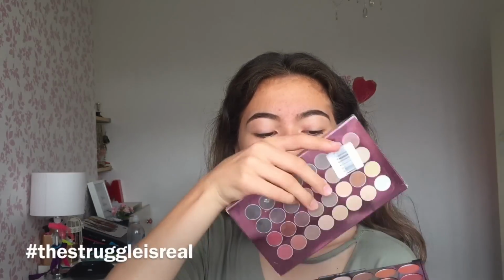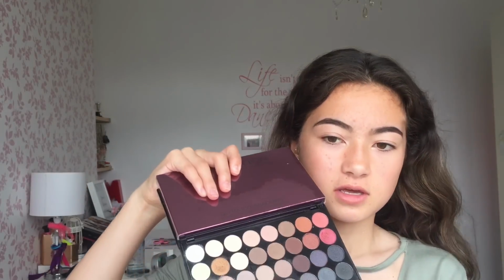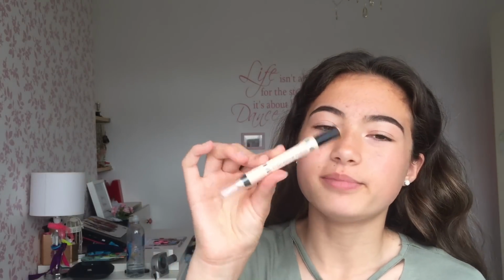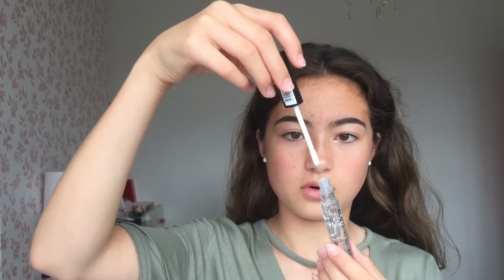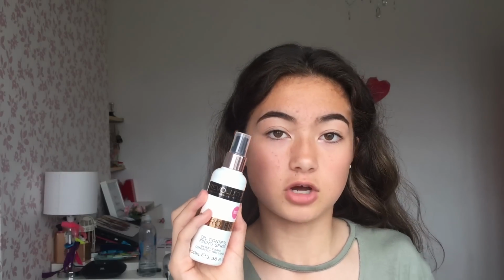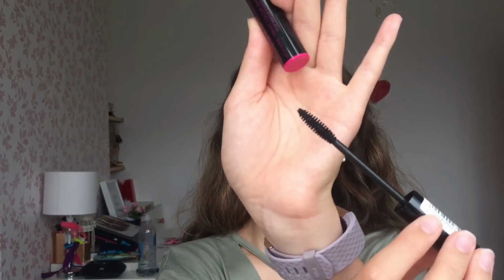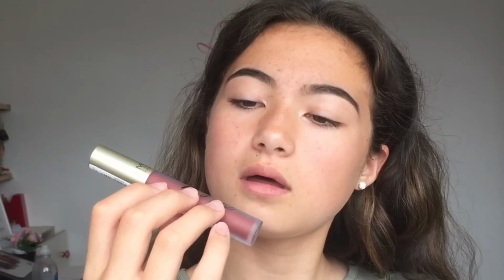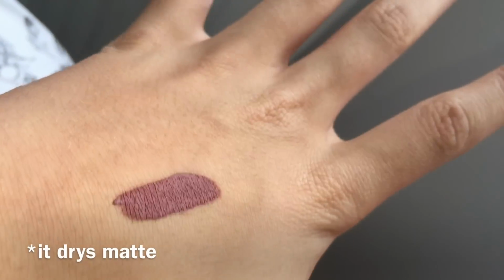GIVEAWAY || 22,876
HELLLLLLOOOOOOO,

comment anything and remember to comment your Instagram name so i can contact you!

OOTD...
new look

edit...
iMovie and iPhone

all makeup...
from superdrug

love yall see you later :)